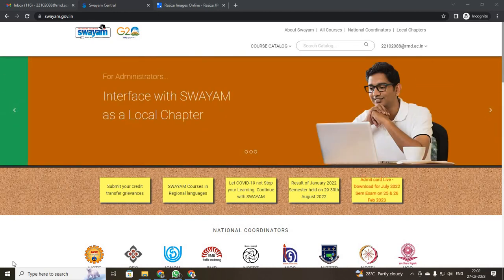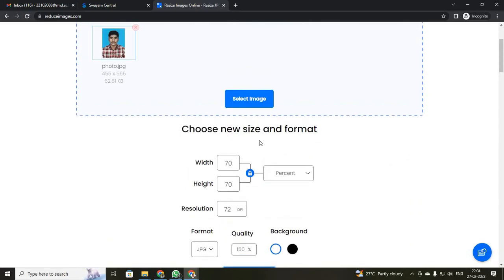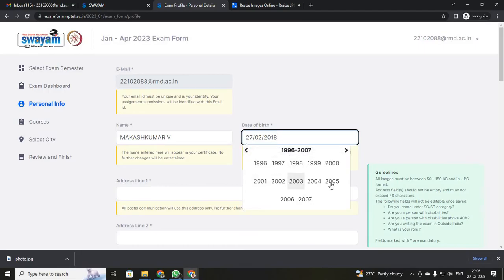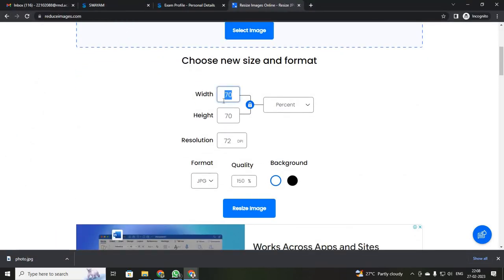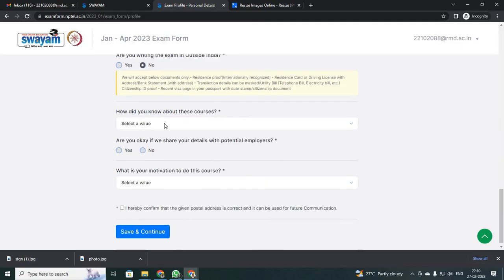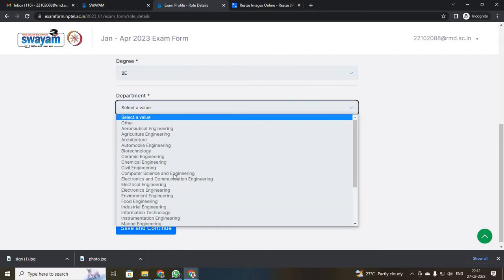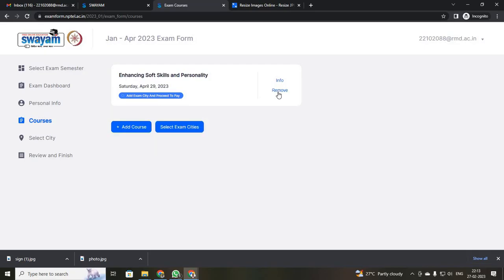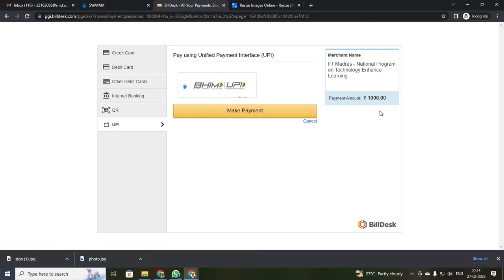HOW TO REGISTER FOR A NPTEL EXAM / SWAYAM COURSE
Dear Students This video will help you register for the NPTEL exam.